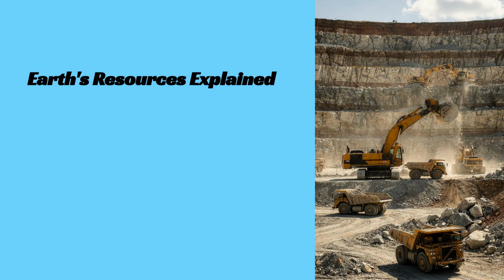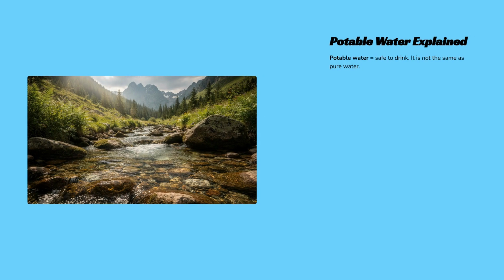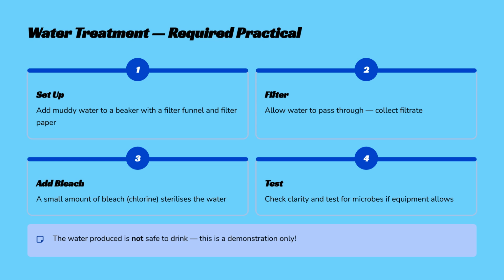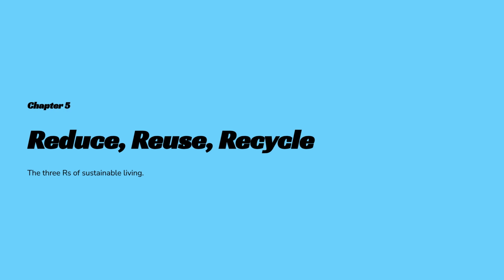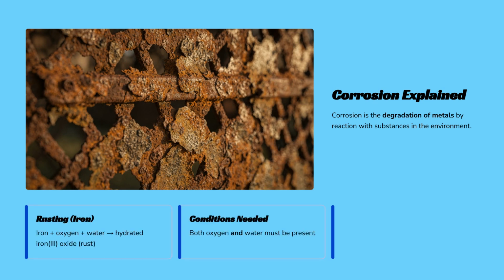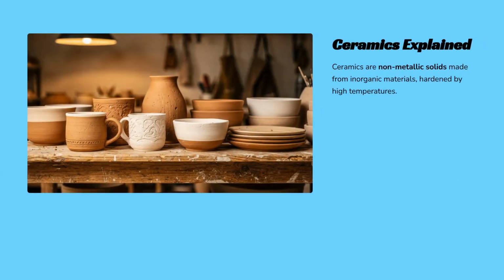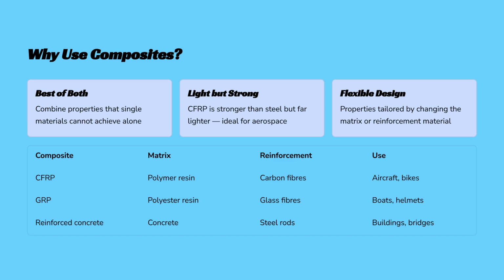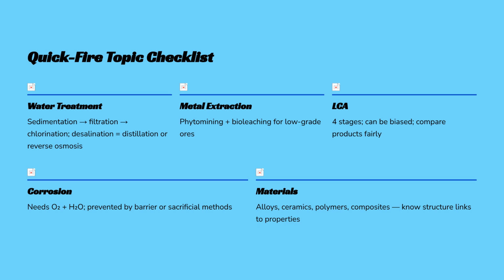USING RESOURCES | GCSE CHEMISTRY 2027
💧 GCSE Chemistry Using Resources Explained | Easy Revision Guide 2026

Struggling with Using Resources in GCSE Chemistry? In this video, we explain finite and renewable resources, sustainable development, water treatment, recycling, life cycle assessments, corrosion, and key GCSE exam concepts in a simple and easy-to-understand way.

📘 Perfect for:

* AQA / Edexcel / OCR students
* Last-minute exam preparation
* Understanding tricky Chemistry topics fast

🎯 In this video:

* Finite and renewable resources
* Sustainable development
* Potable water
* Waste water treatment
* Recycling and reducing resource use
* Corrosion and prevention
* Life cycle assessments
* GCSE exam tips and recap

⏱️ Fast and focused revision designed to help you prepare for your GCSE Chemistry exams quickly and effectively.